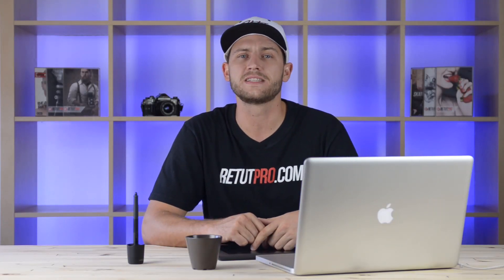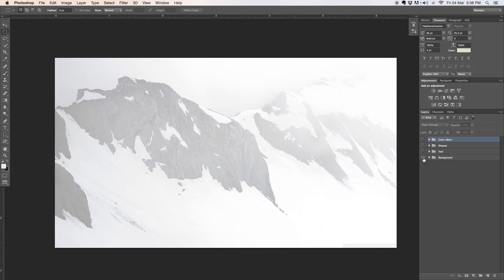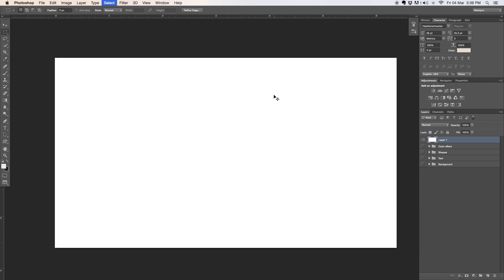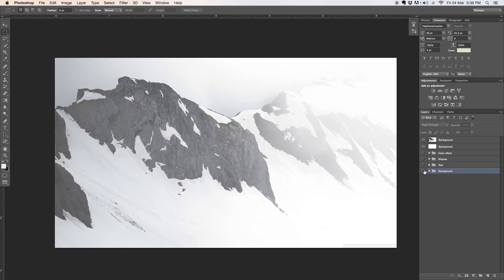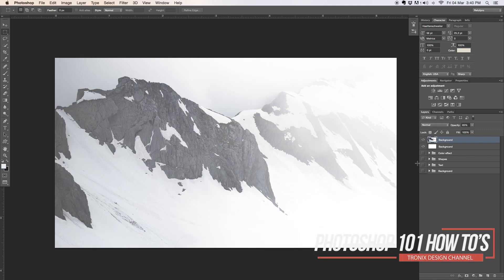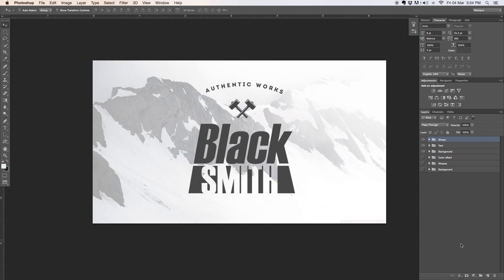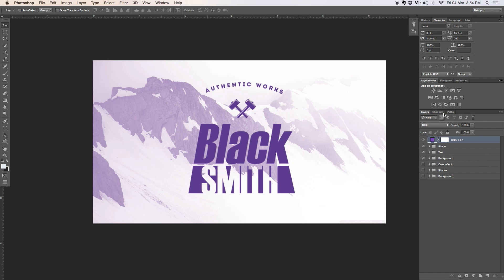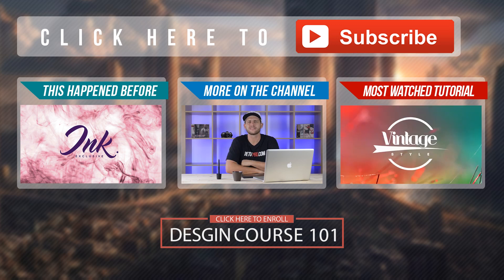How To Design A Blacksmith Logo In Photoshop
About this week's episode:

In this week's photoshop design tutorial, I'll be showing you how to design a Blacksmith Logo in photoshop.

FONTS USED:
• Authentic Works - Intro
• Black - Haettenschweiler
• Smith - Haettenschweiler